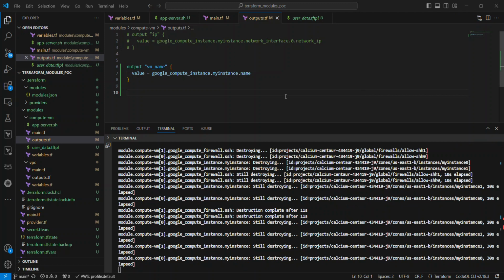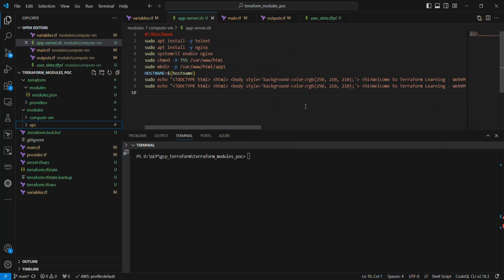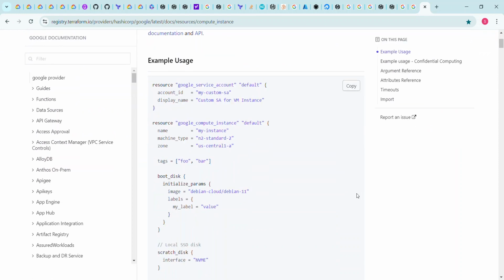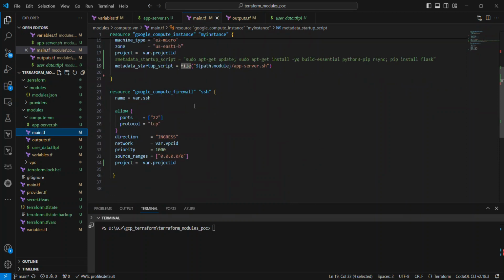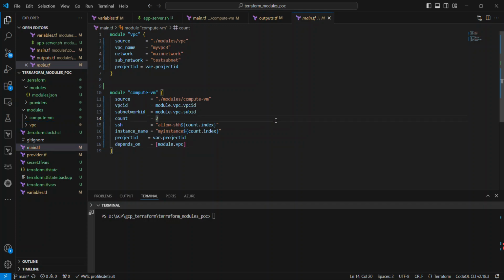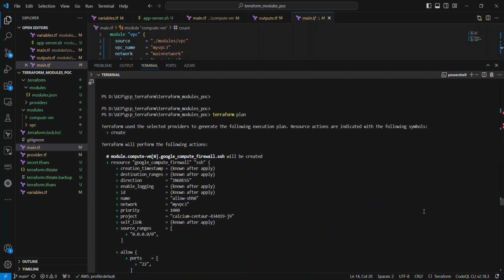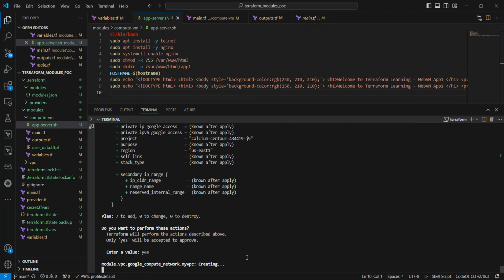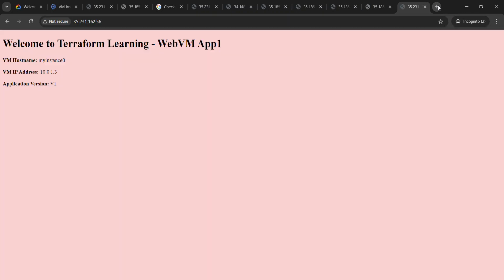DevOps Terraform StartUp Script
This video explains how to create a startup or a bootstrap script for linux vm's  using terraform